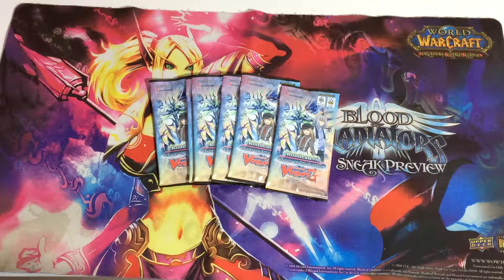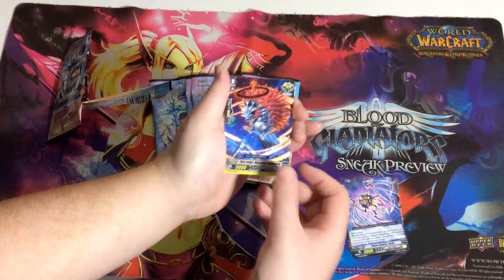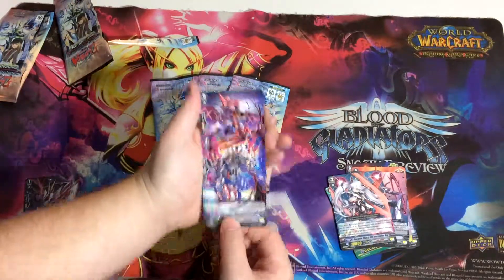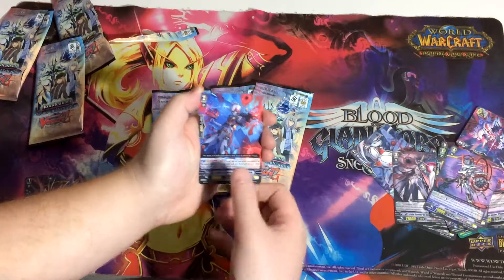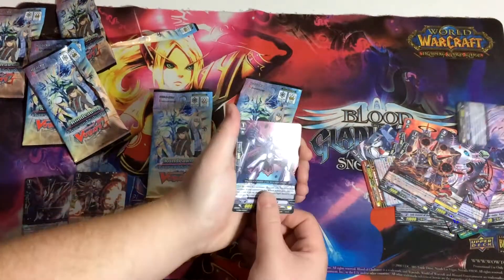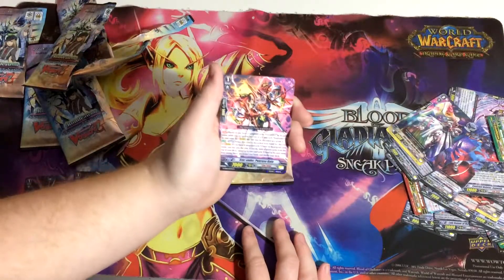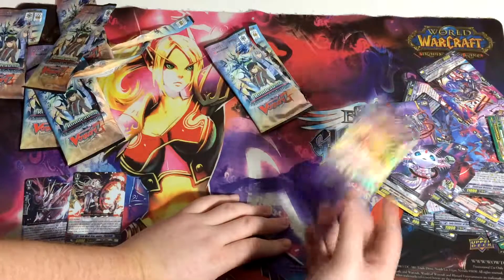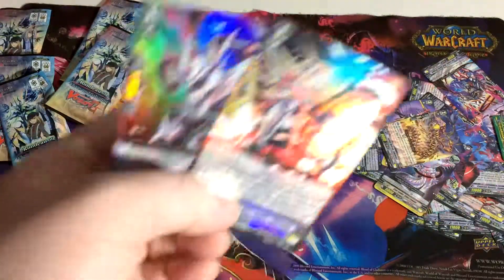Opening - G Clan Booster 6: Rondeau of Chaos & Salvation! Booster Packs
Little bit late to the party, but there is still some really nice cards in this set!
Music owned by Home, used for non profit entertainment,